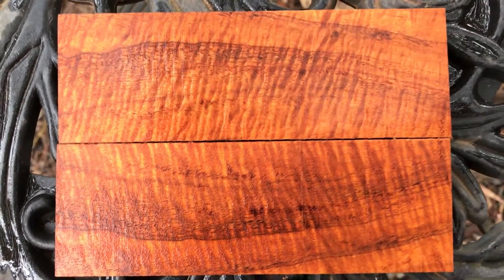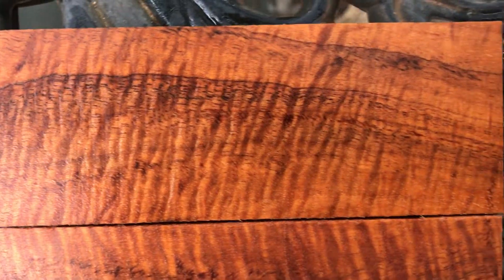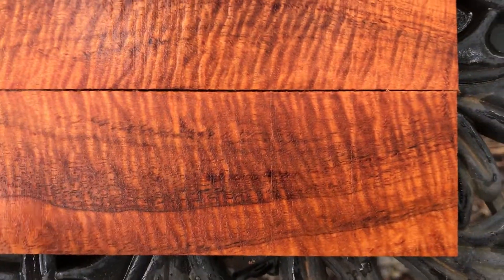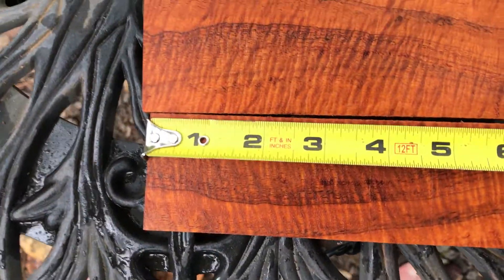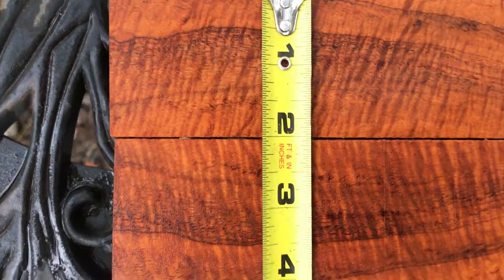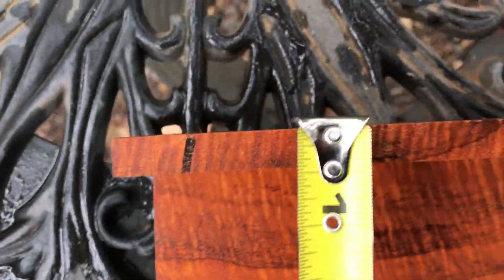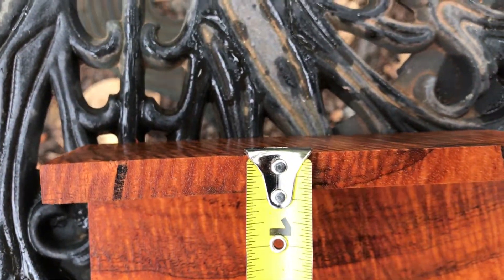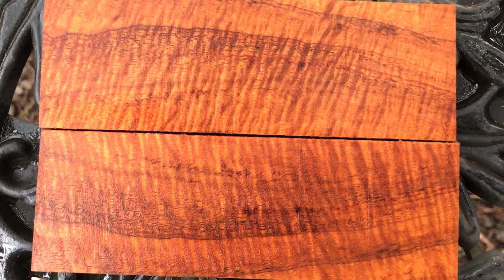Hawaiian Curly Koa Knife Scale Blanks joelinhawaii eBay Auction 87